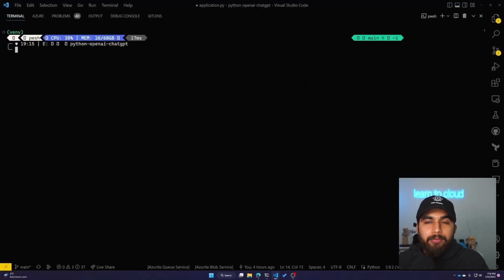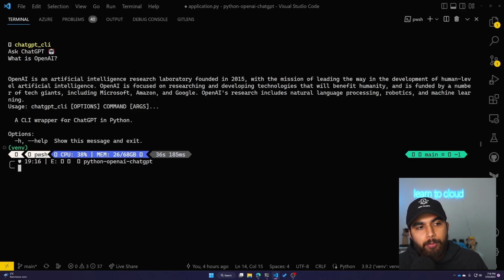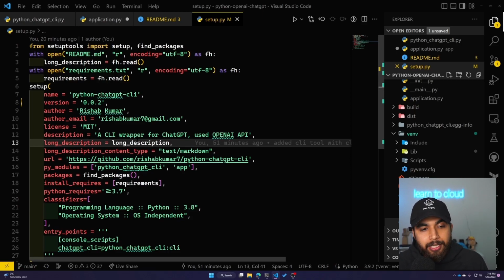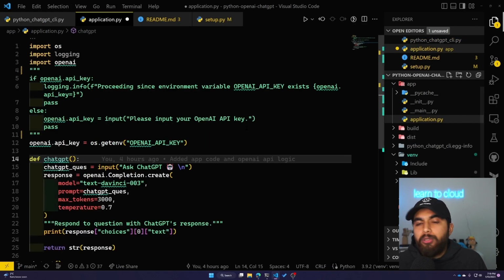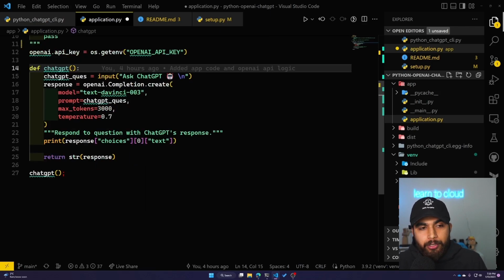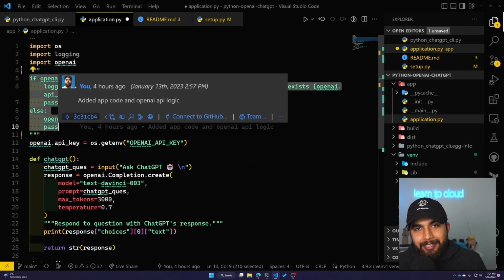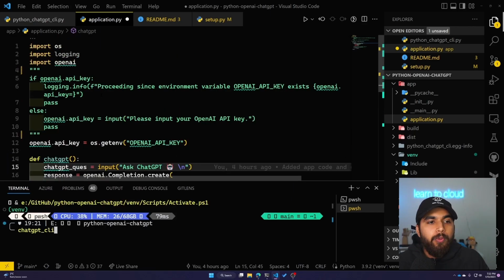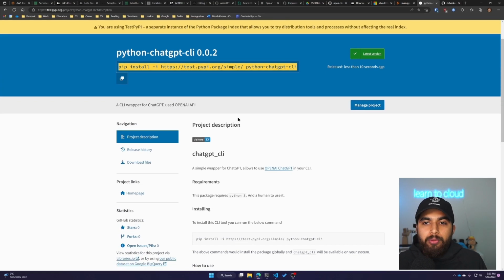Interact with ChatGPT in your command line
I build a CLI wrapper for OpenAI's ChatGPT with Python this weekend.

Timestamps:
0:00 intro
0:36 demo of the tool I built
1:31 looking at the python code
4:17 updates that are coming to the cli tool
5:20 outro

Free Resources:
The DevOps Guide - thedevops.guide